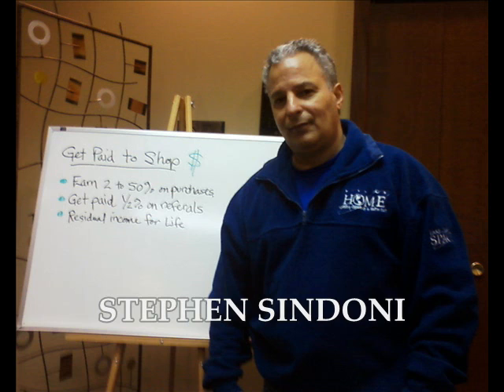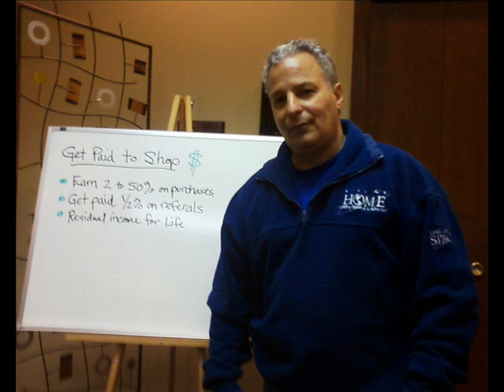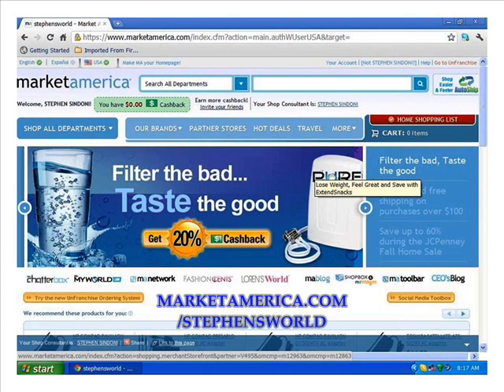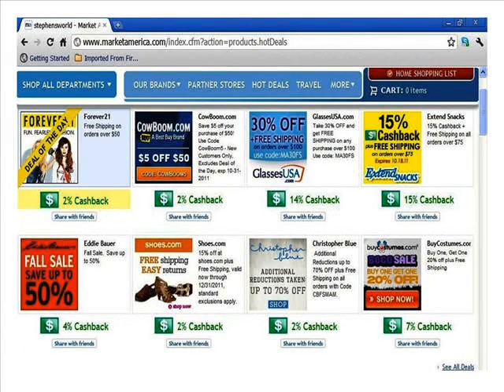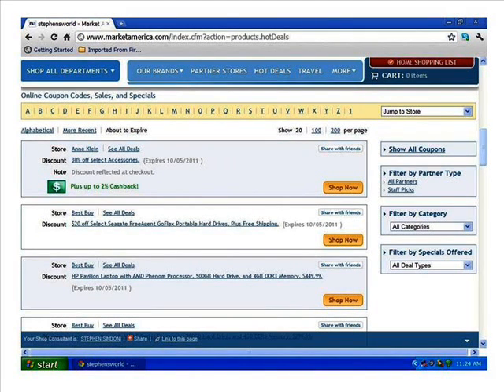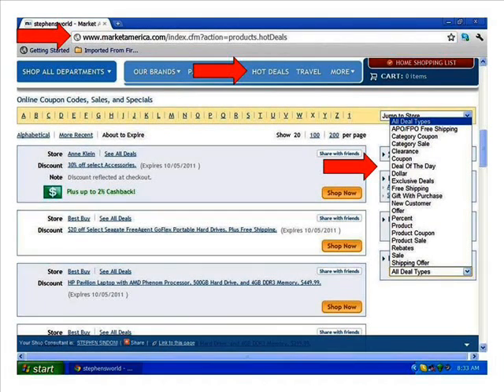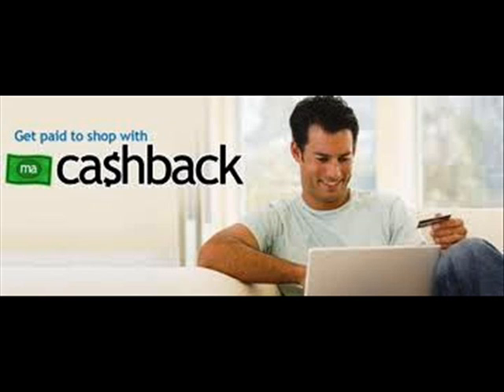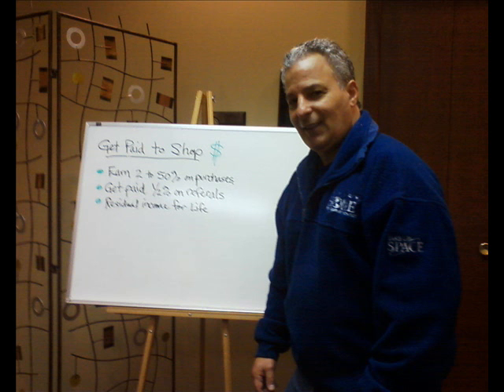HOT DEALS WEBSITE TOUR- GET PAID TO SHOP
Learn how you can get paid to shop. Watch the video that will change how America shops! Take the next step and go to Stephen's website at
- See Additional Translations That Follow
SPANISH TRANSLATION: Aprenda cómo usted puede pagar sus compras. Vea el video que cambiará la forma en tiendas de Estados Unidos! Dar el siguiente paso y vaya a Sitio web de Esteban en
ITALIAN TRANSLATION: Scopri come è possibile ottenere pagato per fare acquisti. Guarda il video che cambierà il modo negozi America! Fare il passo successivo e passare alla Sito web di Stefano a
FRENCH TRANSLATION: Apprenez comment vous pouvez être payé pour magasiner. Regardez la vidéo qui va changer la manière dont les magasins d'Amérique! Prenez la prochaine étape et aller à Stephen site Web à
GERMAN TRANSLATION: Erfahren Sie, wie Sie bezahlt werden können, um Geschäft zu bekommen. Sehen Sie das Video, wie Amerika Geschäfte verändern werden! Machen Sie den nächsten Schritt und gehen Sie zu
PORTUGUESE TRANSLATION: Saiba como você pode receber o pagamento à loja. Assista ao vídeo que vai mudar a forma como a América lojas! Dar o próximo passo e ir para Stephen website está em